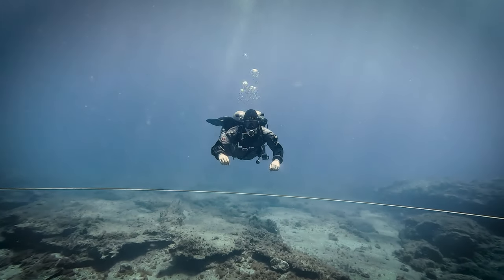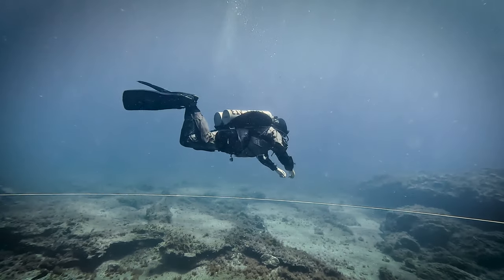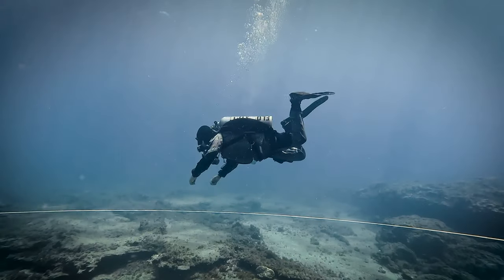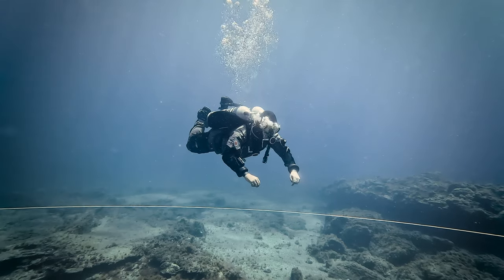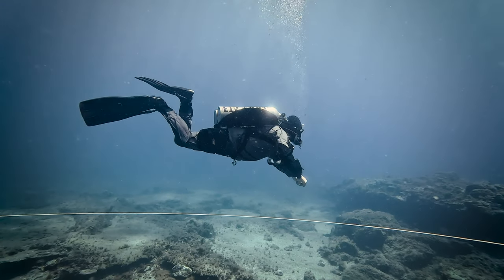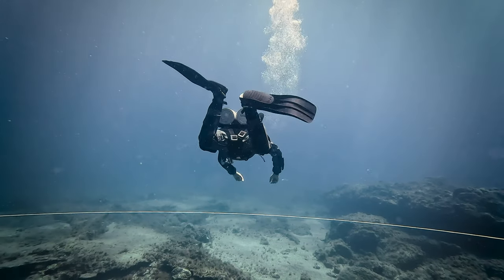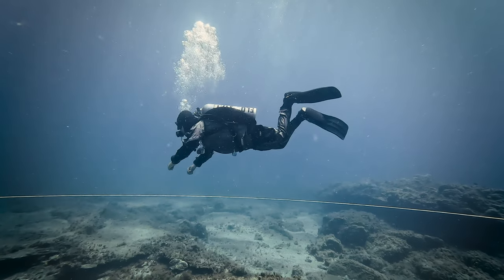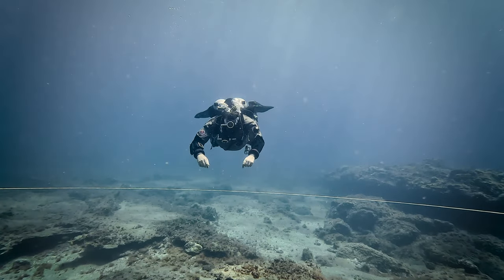How To Helicopter Turn | Master Series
The helicopter turn is a crucial skill every diver should master. This technique allows divers to rotate on a precise axis without any forward or backward movement while maintaining perfect trim underwater.

Originally developed by cave divers to navigate tight underwater spaces, the helicopter turn has evolved into a valuable skill for all experienced divers. It enhances efficiency, conserves energy, and minimizes disturbances to delicate ecosystems.

This video breaks down the helicopter turn into two separate movements and offers step-by-step guidance on mastering it. Learn how to execute each leg's role, switch directions, and perfect this essential technique. Remember, proper weighting and buoyancy control are vital for success in all aspects of scuba diving.

Watch, practice, and become a more skilled and confident diver with the helicopter turn in your repertoire.

Would you like to read more about propulsion techniques? Check our related blog post:

Turn on those notifications to stay in the loop with the latest diving techniques, gear reviews, and awe-inspiring underwater footage.

🔥 We need your contribution! 🔥

00:00 Intro
00:10 Origins of the Helicopter Turn
01:33 Breakdown
02:27 The "Push" Technique
03:00 The "Pull" Technique

FlowState Divers strongly urges people to seek dive instruction through an internationally recognized training agency and to dive safely and within the limits of their certification level at all times. Our channel is aimed at already-certified divers looking to further their skills.
The creators of this content will not assume any liability for direct or indirect losses or damages that may result from the use of information contained in this video including but not limited to economic loss, injury, illness or death.**

Learn the Helicopter Turn - sidemounting.com, also not Anyone can do THIS! - How to do Backward Kick (+Frog + Heli) simple!, also not 3 Bottle Helicopter Turns & Backward Frog Kick, also not Experience the Underwater World Through the Eyes of a Free Diver, also not PADI Dive Master Internships = Slave Labor?!, also not Diving Tropical Thailand, also not Divers React to extremely dangerous untrained cave divers